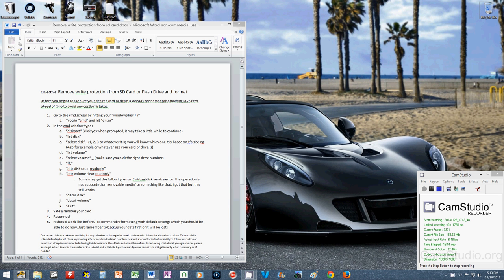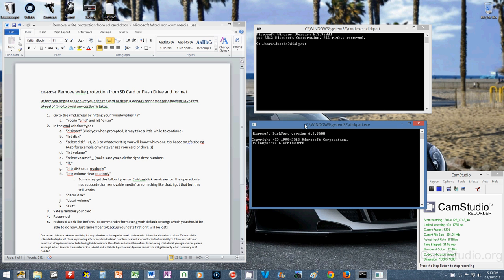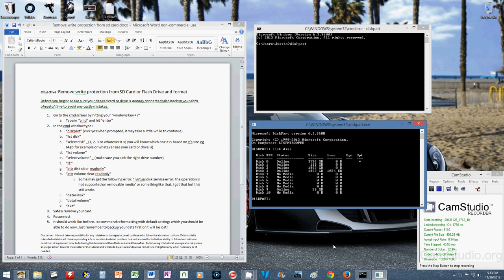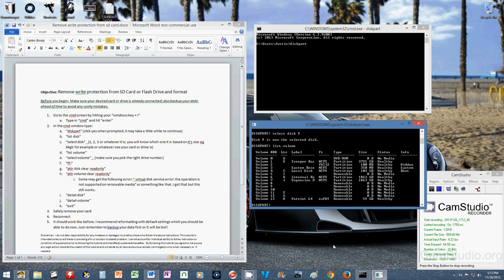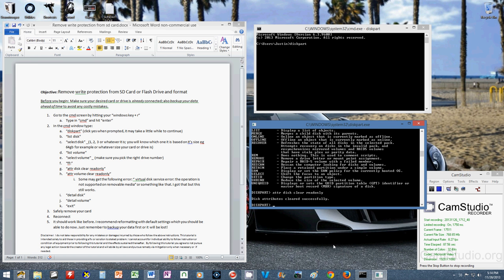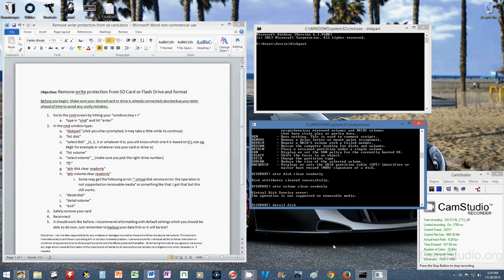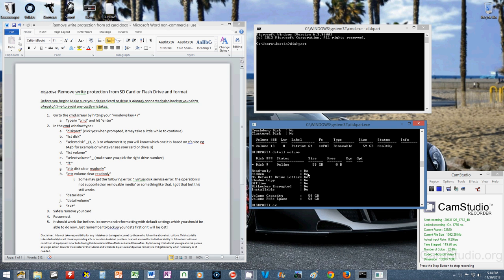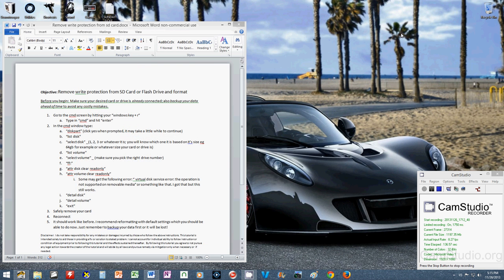How to remove write protection from your usb or sd card using cmd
Learn how to remove write protection from your usb or sd card using cmd (the command prompt).  This works for windows 7, 8, 8.1 and it may work for other versions of windows as well such as xp and vista.
UPDATE:
Please make sure you are doing this as administrator or it may not work!

Here is a copy and paste of what is typed in the video:
Objective: Remove write protection from SD Card or Flash Drive and format
Before you begin:  Make sure your desired card or drive is already connected; also backup your data ahead of time to avoid any costly mistakes.
1. Go to the cmd screen by hitting your “windows key + r”
a. Type in “cmd” and hit “enter”
2. In the cmd window type:
a. “diskpart” (click yes when prompted, it may take a little while to continue)
b. “list disk”
c. “select disk” _(1, 2, 3 or whatever it is; you will know which one it is based on it’s size eg 64gb for example or whatever size your card or drive is)
d. “list volume”
e. “select volume” ¬_ (make sure you pick the right drive number)
f. “ff:”
g. “attr disk clear readonly”
h. “attr volume clear readonly”
i. Some may get the following error: “ virtual disk service error: the operation is not supported on removable media” or something like that. I got that but this still works.
i. “detail disk”
j. “detail volume”
k. “exit”
3. Safely remove your card
4. Reconnect
5. It should work like before. I recommend reformatting with default settings which you should be able to do now. Just remember to backup your data first or it will be lost!

Thanks,

Justin S.

PC Details:
Operating System: Windows 8.1 64bit
CPU:   i7 3770K Overclocked to 4.4GHz 1.145 VCore w .0085 offset sidestep enabled
CPU Liquid Cooling System: Corsair H80i
Motherboard:   P8Z77-V LE Plus
Case: Corsair 600T White
SSD:  Samsung 840 Pro 128GB
HDD1:  HGST 4TB 7.2k rpm 64mb cache HDD 6gb/s
HDD2:  Toshiba 2TB 7.2k rpm 64mb cache HDD 6gb/s
RAM: 16GB (2 x 8GB) Patriot Gamer G2 Series 1333Mhz DDR3
PSU:  Corsair AX1200
GPU1: GTX 780 Classified
GPU2: GTX 650 Ti 2GB